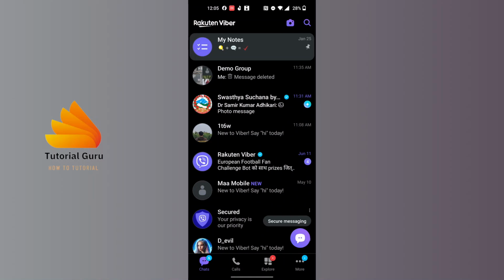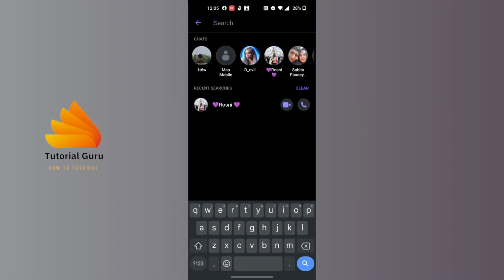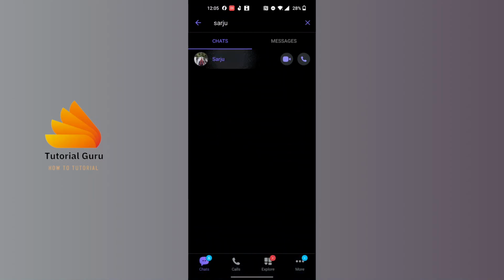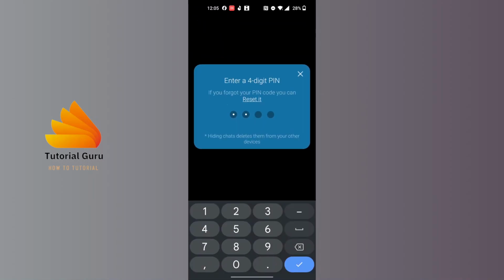How to Find Hidden Chat in Viber 2024?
How to Find Hidden Chat in Viber 2024? | TutorialGuru

Welcome to TutorialGuru! In this video, we'll show you how to find hidden chats in Viber in 2024. Whether you’ve accidentally hidden a chat or simply want to access a private conversation, our step-by-step guide will help you quickly locate and manage your hidden chats.